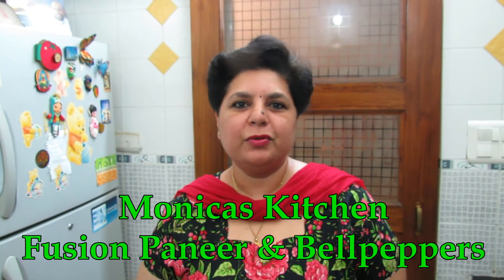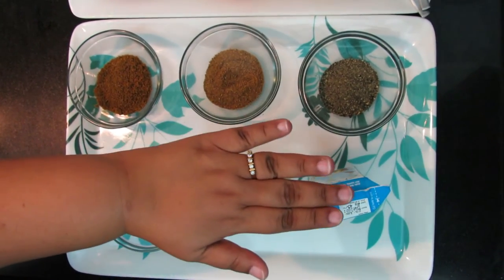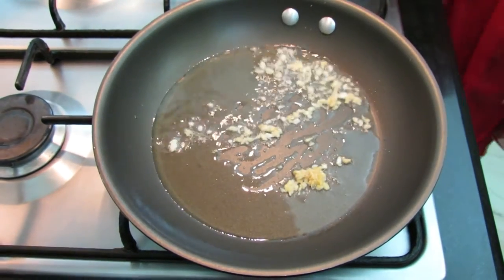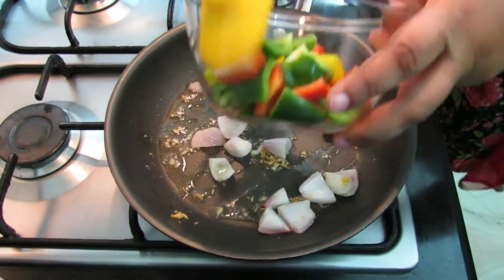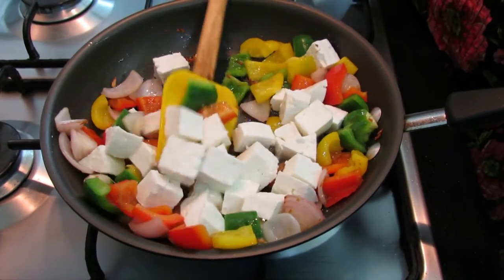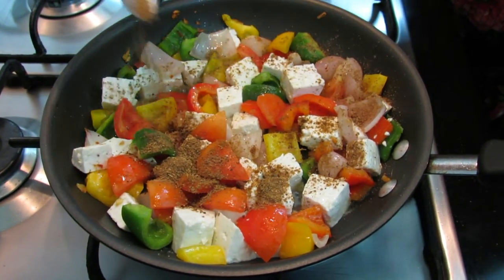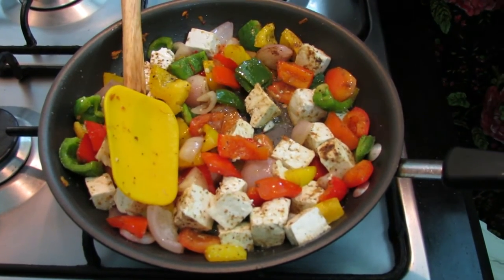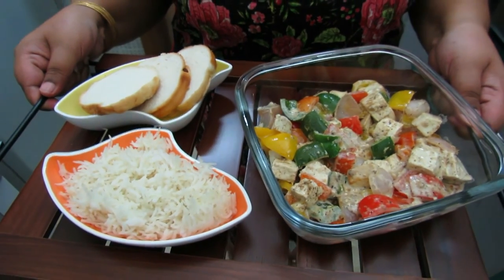Fusion Paneer & Bellpepper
Monicas Kitchen Fusion Paneer & Bellpepper is very simple, easy and quick dish that also looks beautiful because of the colorful vegetables used. It goes well with both rice & bread.